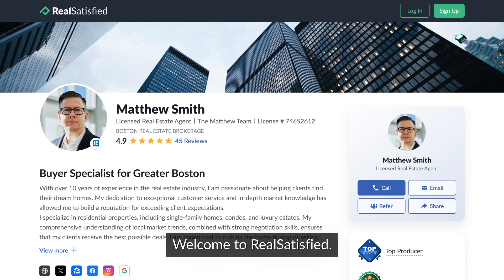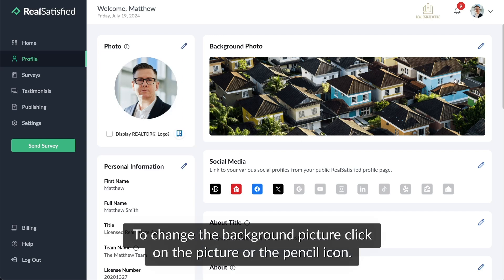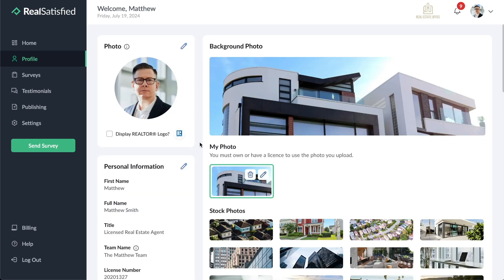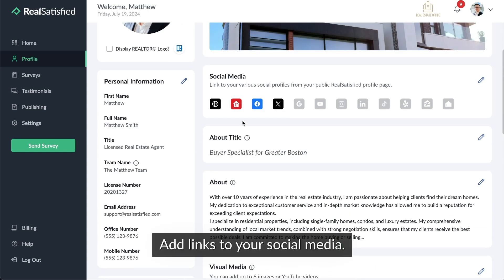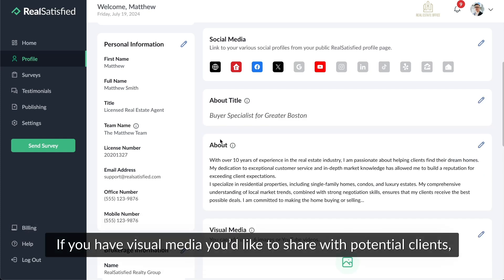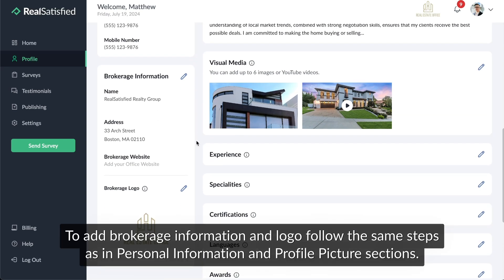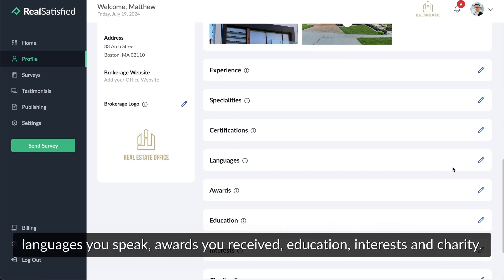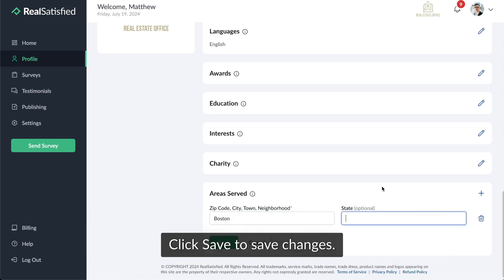How to Edit Profile Page in RealSatisfied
Learn how to edit your Profile Page in RealSatisfied, a leading testimonial collection platform for real estate agents.